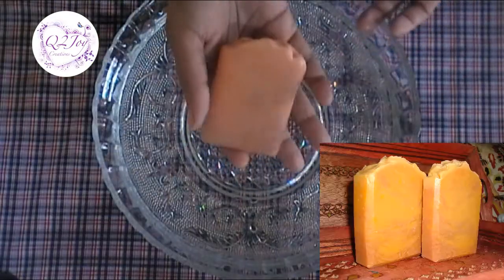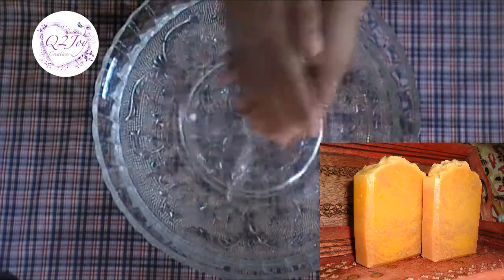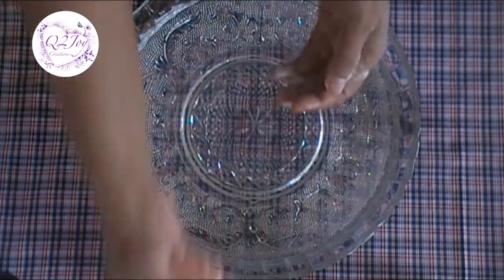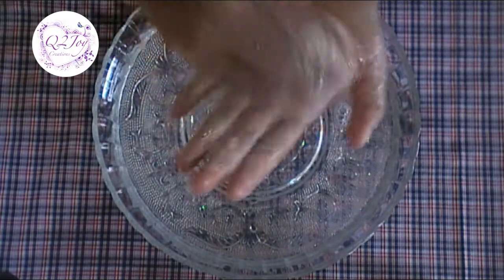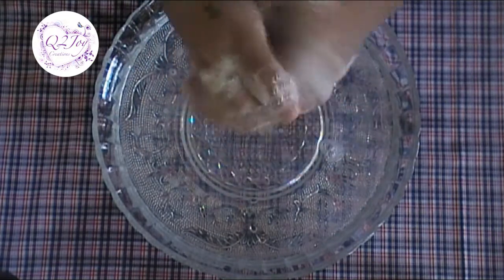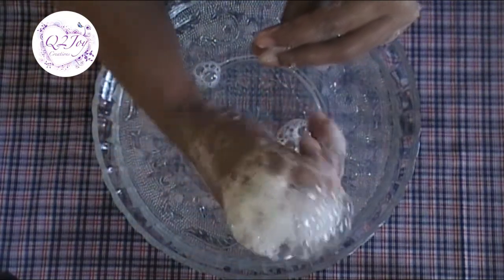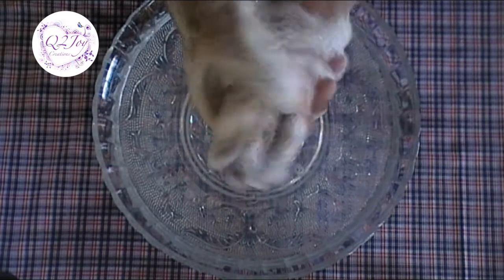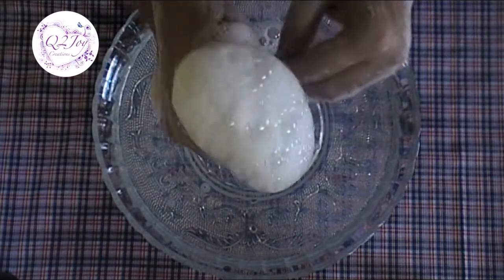Lather Up!! Showing off some of my soaps ~ Lather test ~ Q2Joy Creations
Hi everyone!

If you enjoyed the video and like to see some more be sure to click the little bell icon so you can receive notifications for Q2Joy Creations upcoming videos